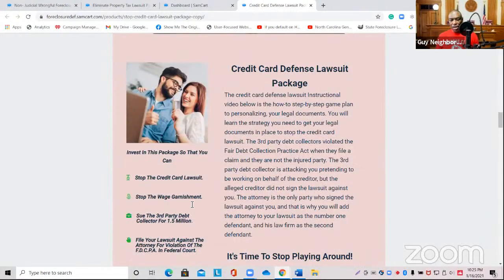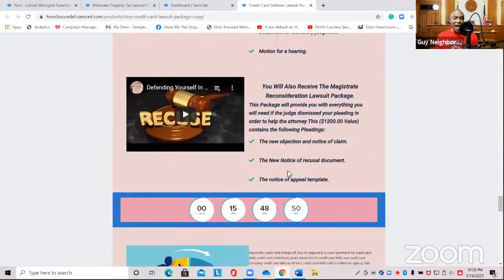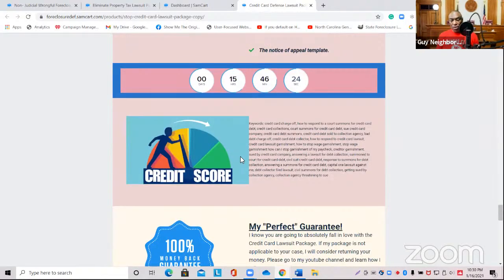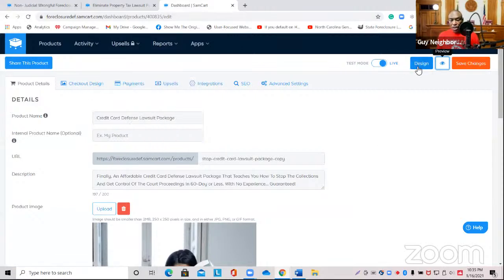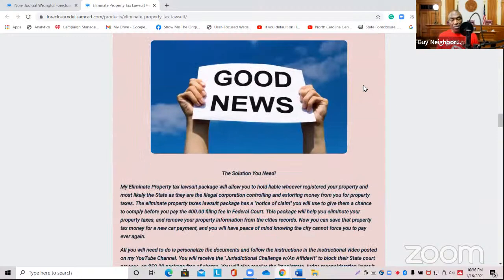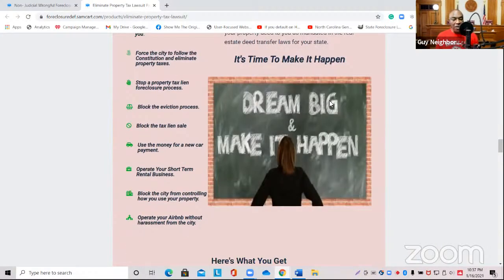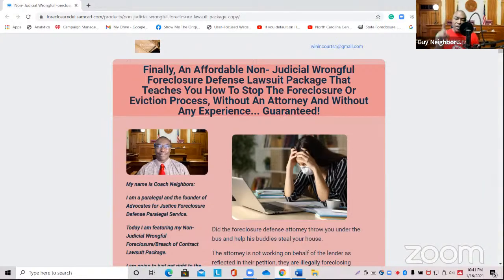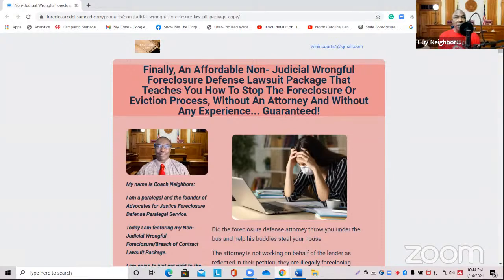Eviction Court Hearing- Learn How To Control The Attorney In A Hearing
Eviction Court Hearing:
Learn how to control the attorney in a hearing and take control of the court process. In this video, I teach you how to take control of the attorney in a hearing and how to block the attorney from moving forward.
On this youtube channel, you will learn how to attack attorneys trying to steal your property. What you learn here will change your life forever. It will empower you with the skills to never be a victim again of attorney fraud.

This link is to my New Non- Judicial Wrongful Foreclosure Defense Lawsuit Package: